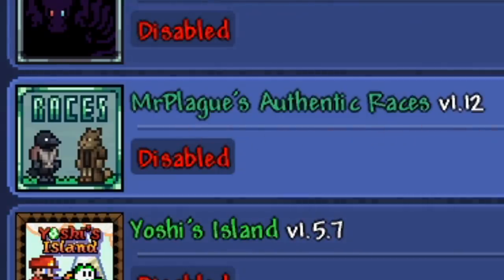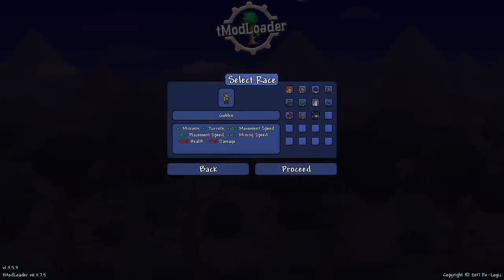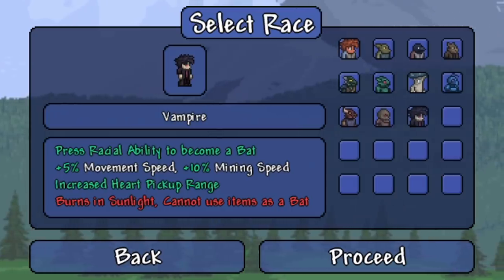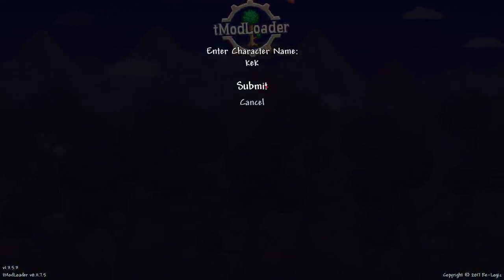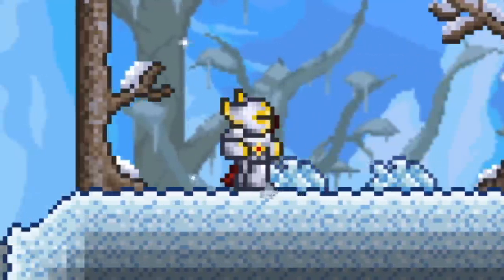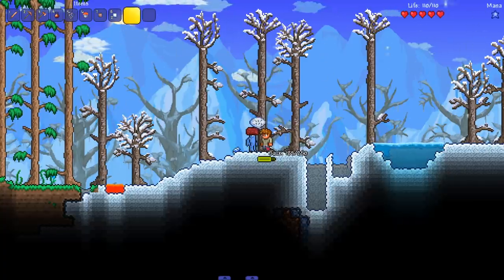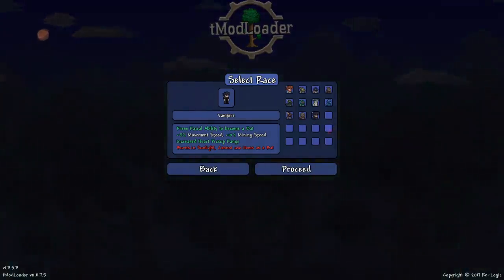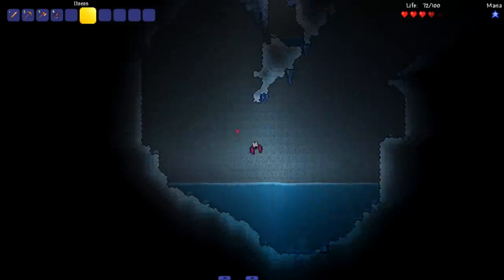What if you could choose a CUSTOM RACE in Terraria?!?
Thanks to Terraria mod creators you can now play as 10+ different races! All with different abilities and stats!
Check out MrPlague's Authentic Races mod on Tmodloader!